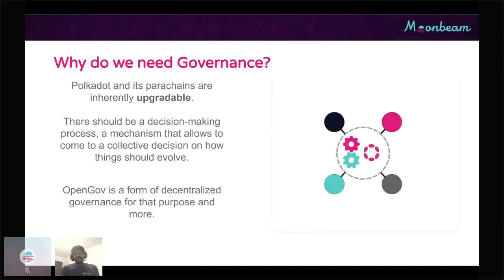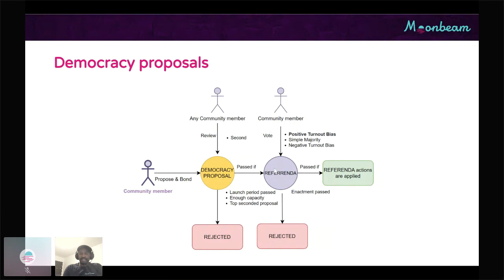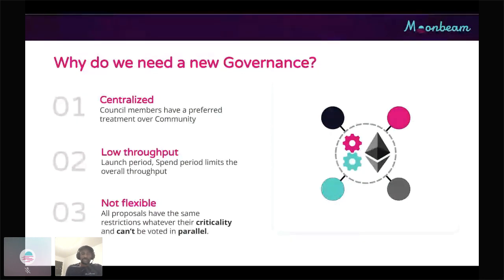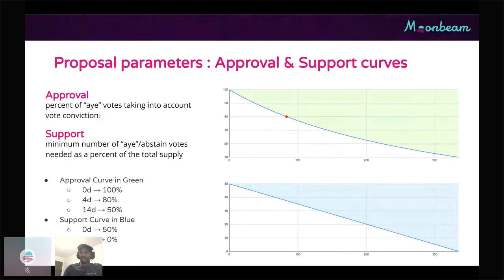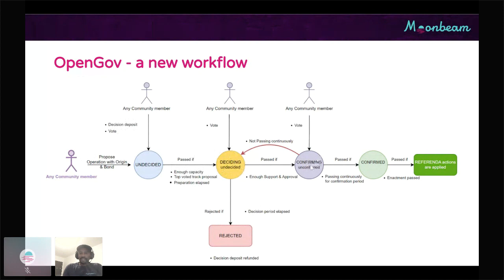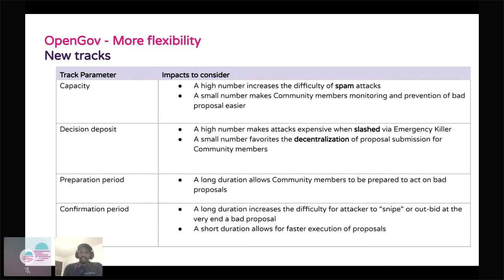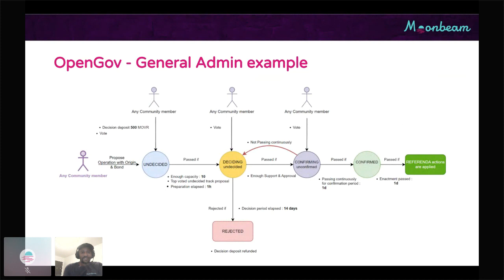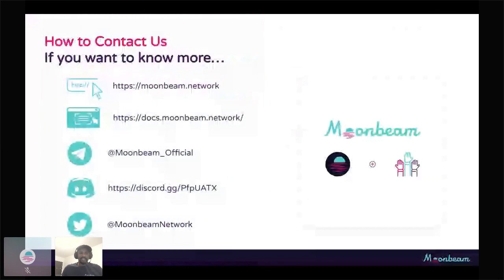Moonbeam Community Voice: OpenGov Integration in Moonbeam & Moonriver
In this session, we will be discussing OpenGov, the new phase of governance on Polkadot and its configuration on Moonbeam/Moonriver, currently being debated by the community to decide whether the feature should be proposed/implemented in a future runtime upgrade via on-chain governance.

The Moonbeam Community Voice series is a space for community discussion about relevant topics that impact the network, ecosystem, and community. Community discussions will be based on proposals submitted for community feedback prior to being voted. To see all topics available for community discussion and feedback, visit the Moonbeam community forum:

About Moonbeam:
Moonbeam is an Ethereum-compatible smart contract platform on the Polkadot network that makes it easy to build natively interoperable applications. This Ethereum compatibility allows developers to deploy existing Solidity smart contracts and DApp frontends to Moonbeam with minimal changes. As a parachain on the Polkadot network, Moonbeam will benefit from the Polkadot relay chain's shared security and integrations with other chains connected to Polkadot.